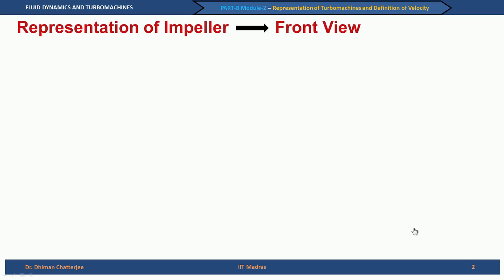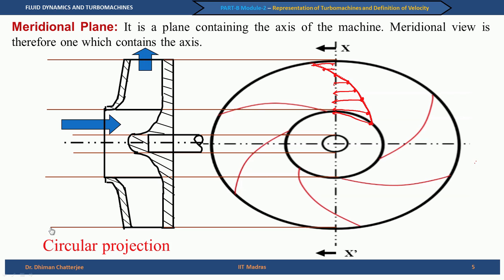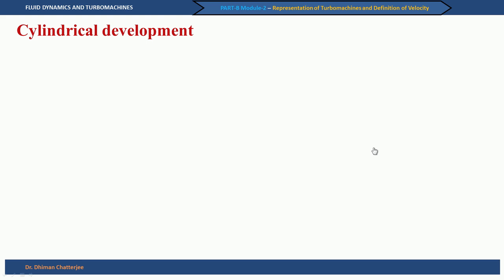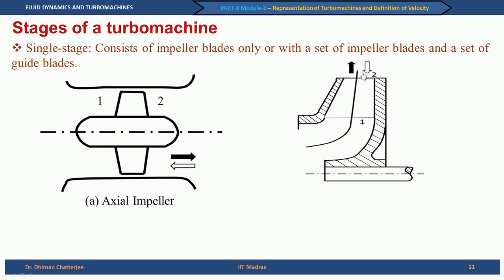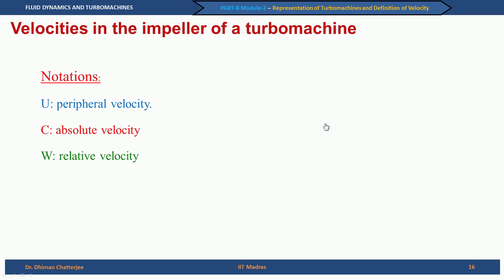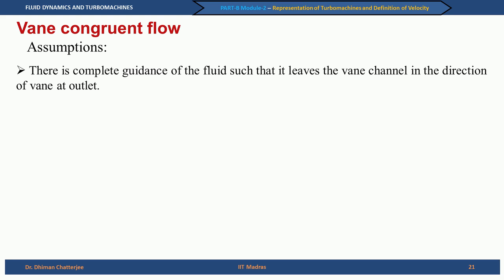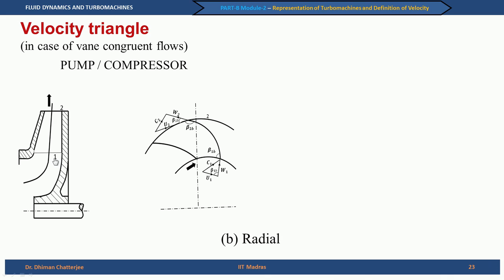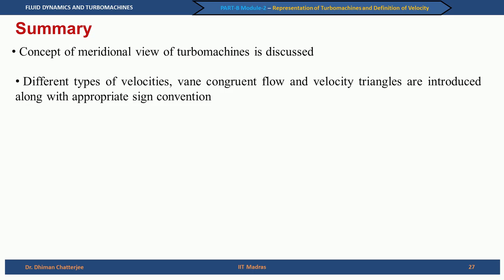Representation of Turbomachines and Definition of velocity